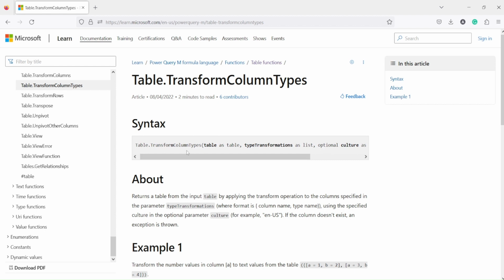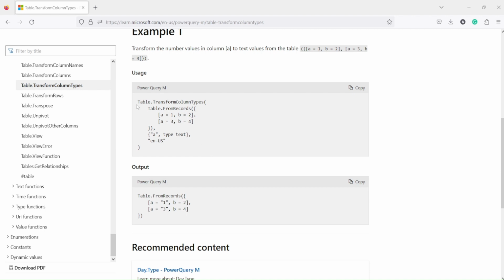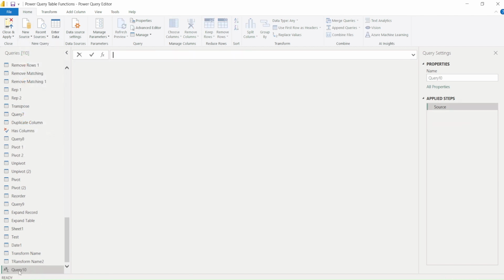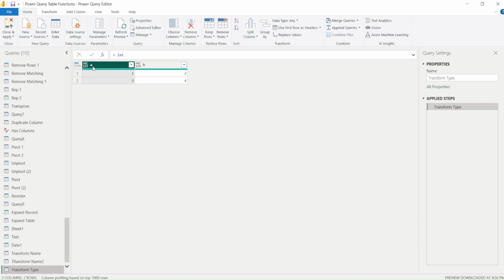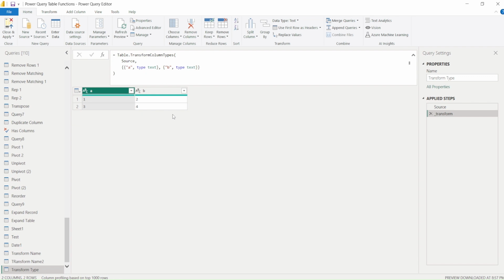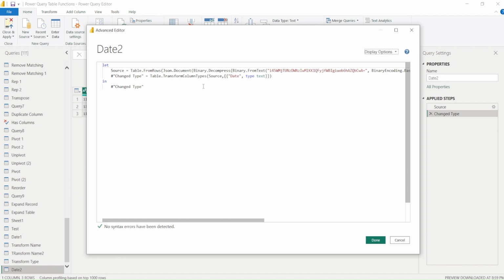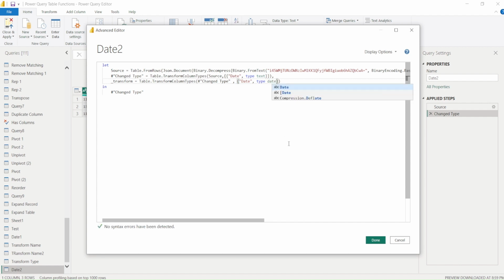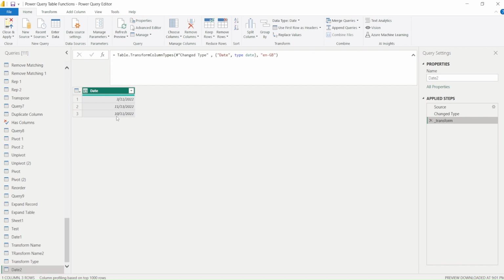Power Query- Table.TransformColumnTypes | Handle the US/UK Date format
Hello and welcome back to power bi tutorials for beginners. In this video, I am going to teach a DAX function that is Table.TransformColumnTypes. This function can help you transform the column Type.
Table.TransformColumnTypes | Power Query Turorial | Power BI Tutorials for Beginners | Amit Chandak
Table.TransformColumnTypesfunction takes an argument as a table, name generator and options and returns you as a table at the end.
If you’re looking for a simple and efficient way to transform your column Type in Power BI, the Table.TransformColumnTypes function is here to help. Power BI is a powerful business intelligence tool that helps users analyze data and gain insights into their businesses. The Table.TransformColumnTypes function is a particularly useful feature that can help users quickly and easily rename columns within their data tables.
The Table.TransformColumnNames function works by taking a Table as an input and applying a transformation to the column names. This transformation can be a simple rename or a more complex expression. The expressions used to transform the column names can be written in the M language and can leverage all the power of the language to transform the column names.
00:00 Introduction of Function
00:30 Usage of Table.TransformColumnTypes
07:30 Work with Date Format